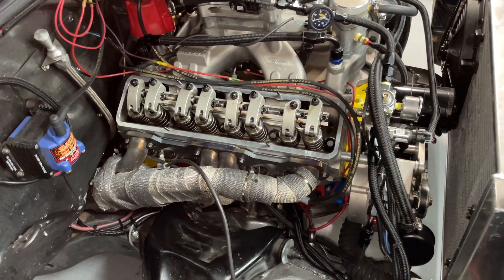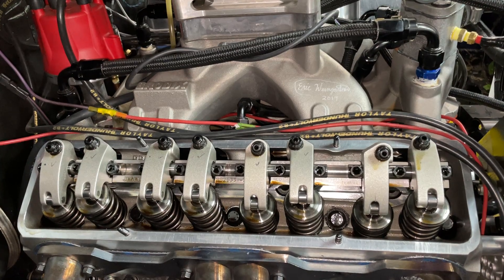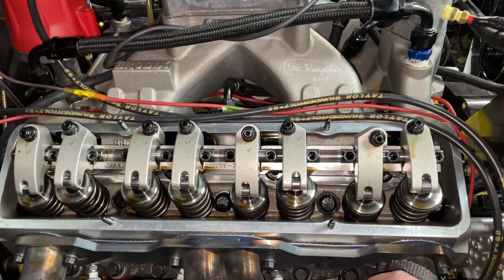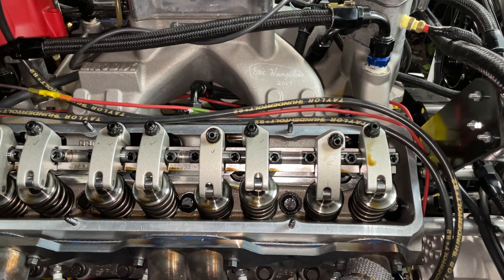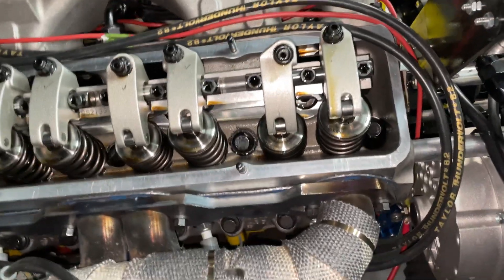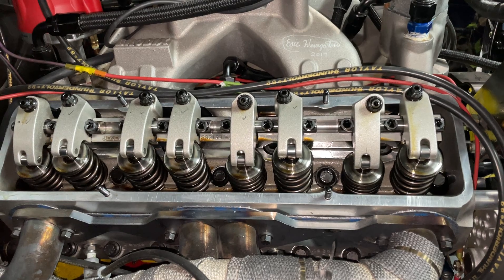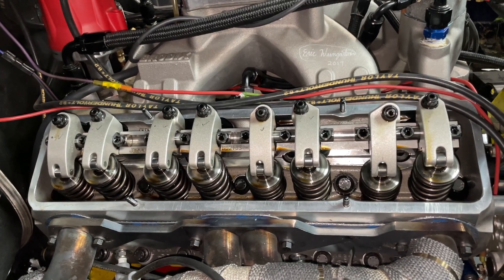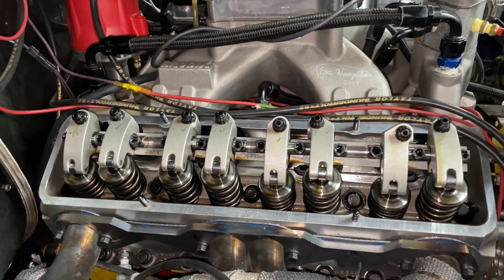Valve train on the s10 shaft rockers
Going over valve train on the s10